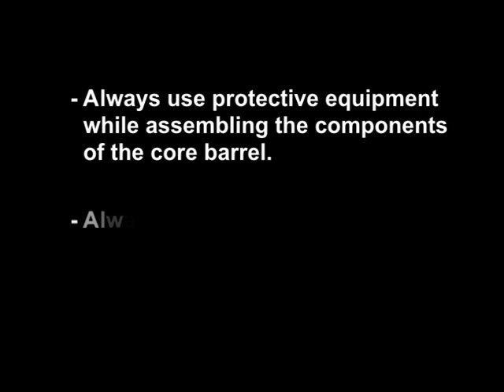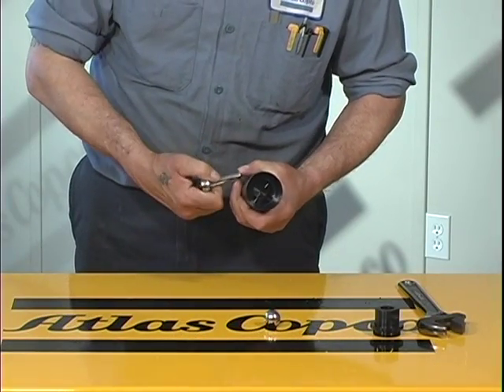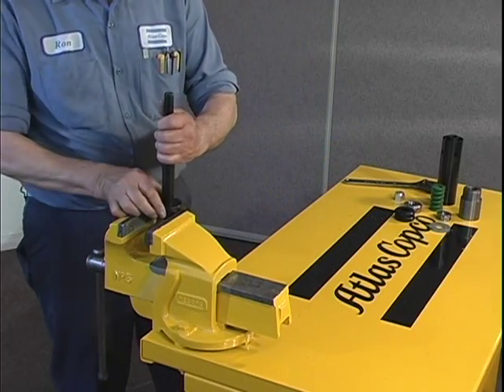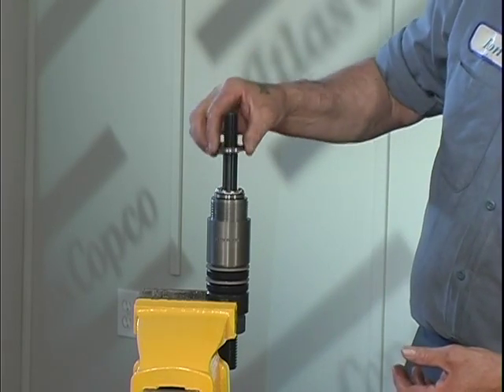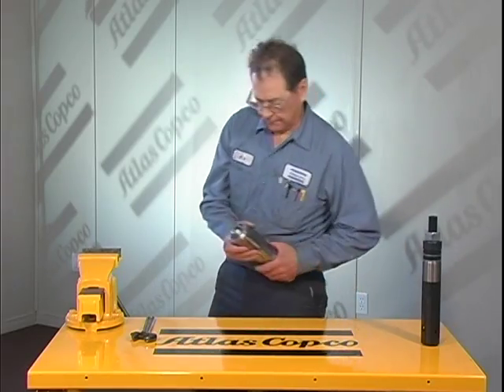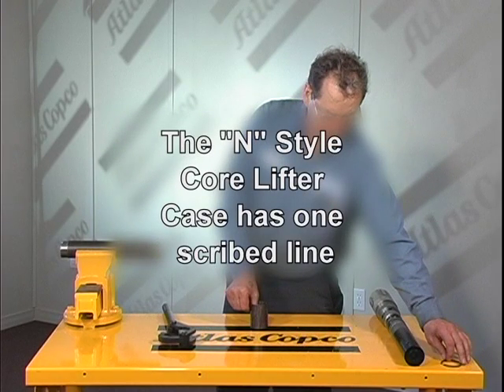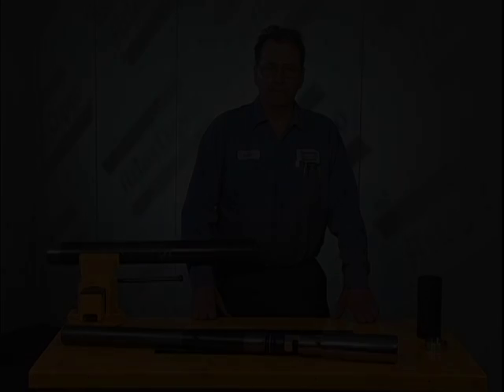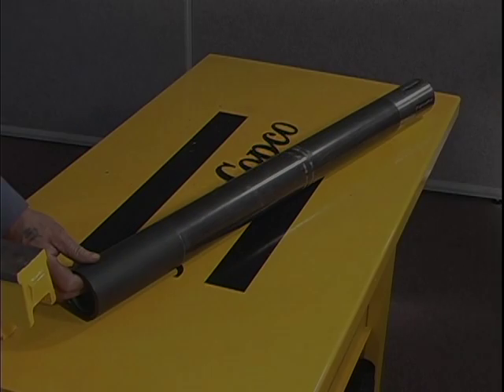Atlas Copco NV Assembly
This video is one of a series of core barrel and accessory videos which I scripted and voiced over.  In addition to these assembly videos I also wrote technical manuals that stayed consistent with the look and tone of the videos.  Prior to these videos, Atlas Copco consumers only knew the proper way to assemble a core barrel or accessory by being shown in the field by a fellow employee or an Atlas Copco Representative.  These videos and manuals are currently being circulated worldwide.